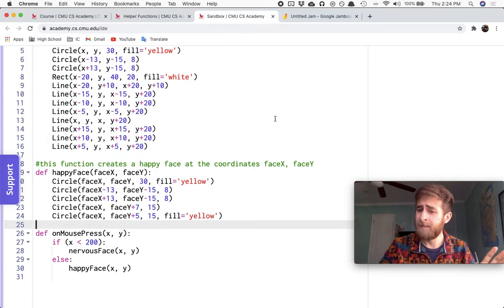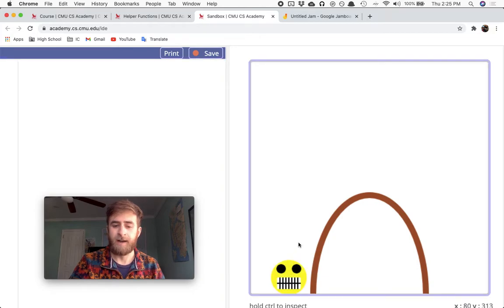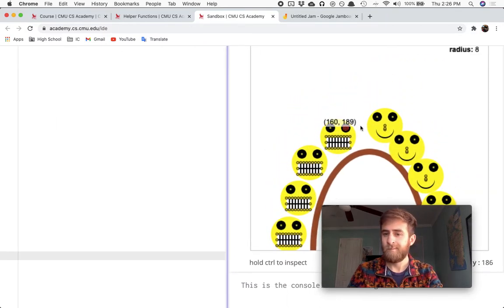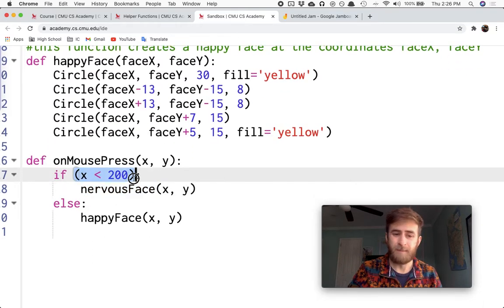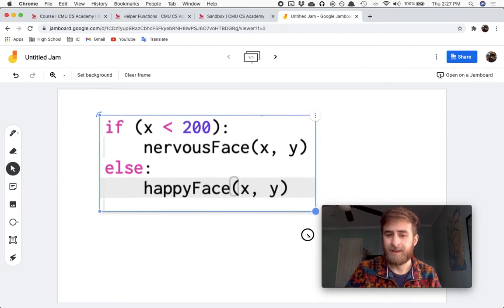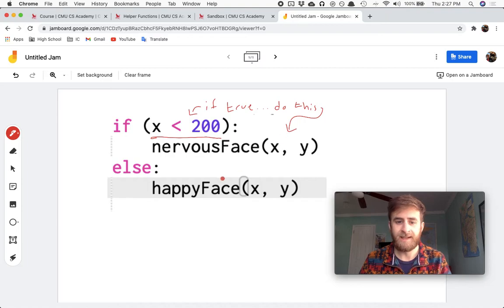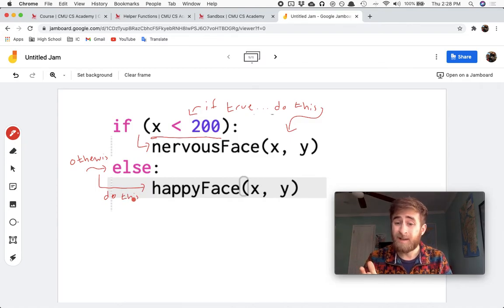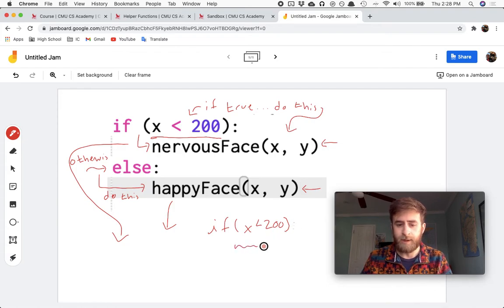If-Else Introduction - CMU CS Academy 3.2.3